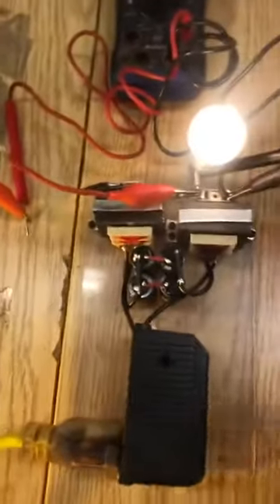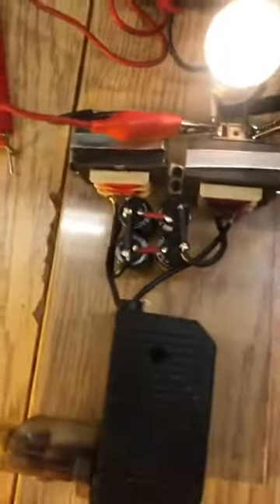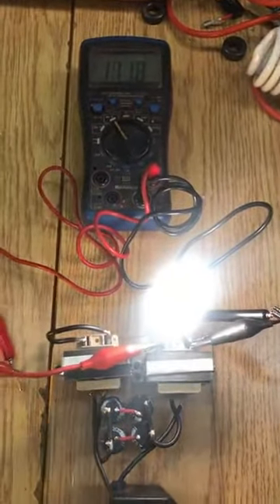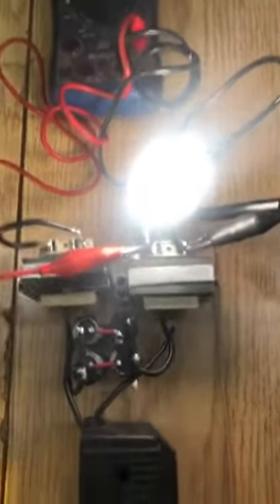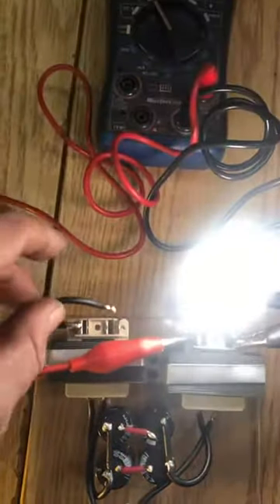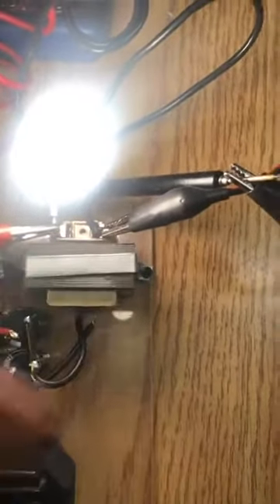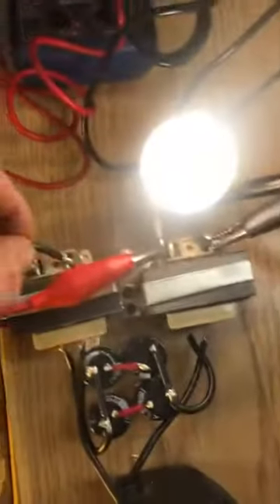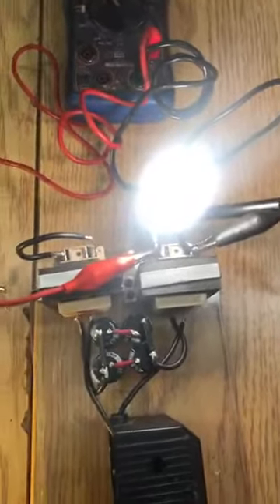Electromagnetic resonator 2.0